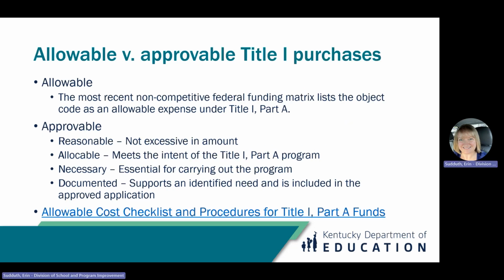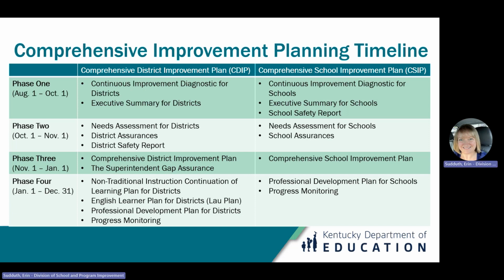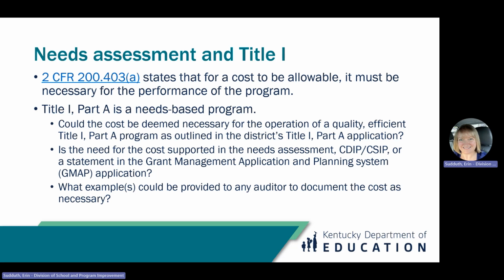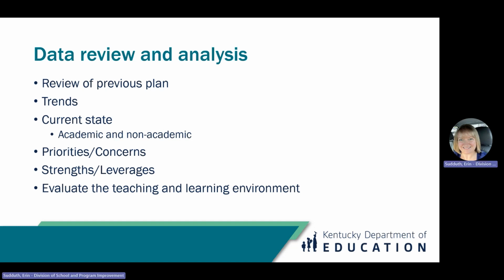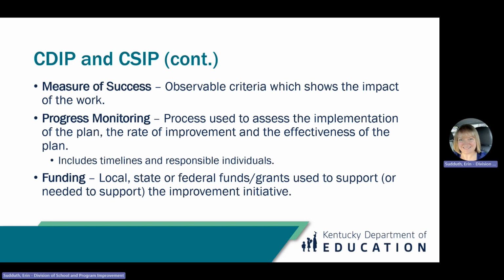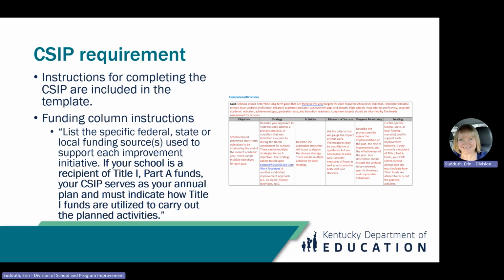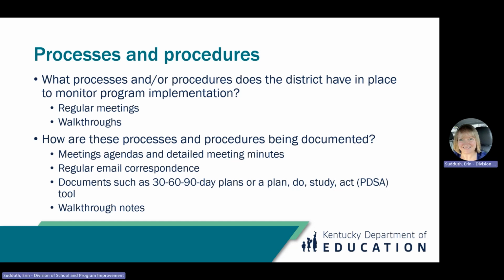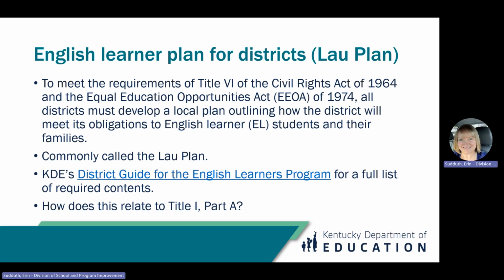Comprehensive Improvement Planning and Title I, Part A